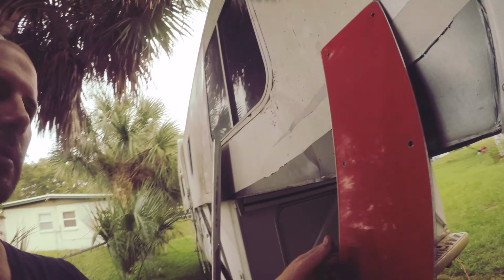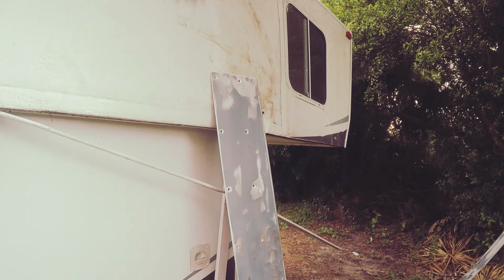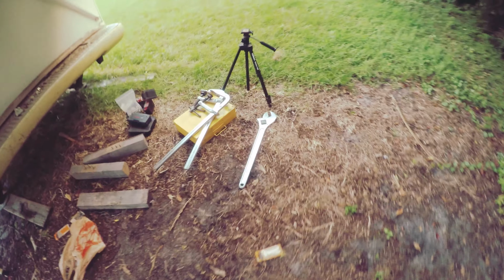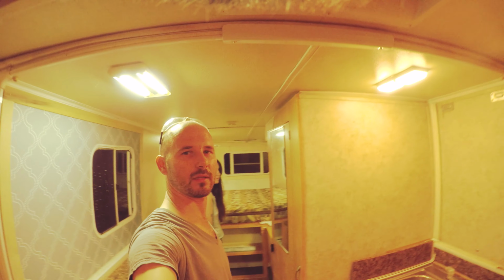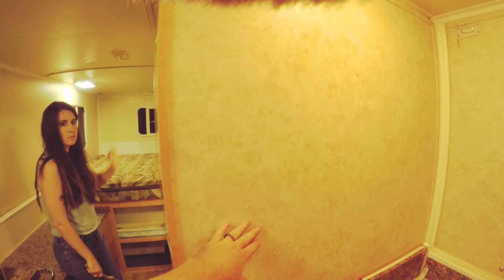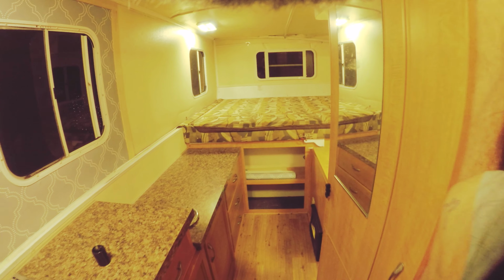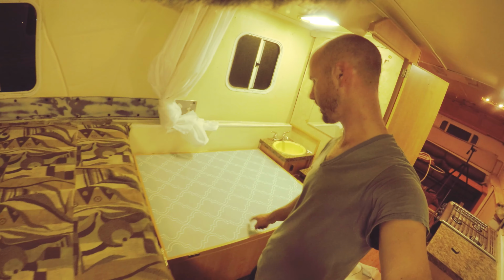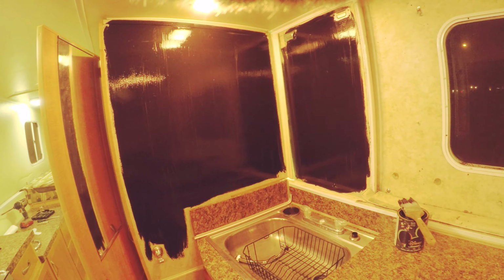Trail Manor update part five! Let’s do this!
Working on our trail manor pop up camper! Dent repair, more wallpaper mishaps and some chalkboard paint.